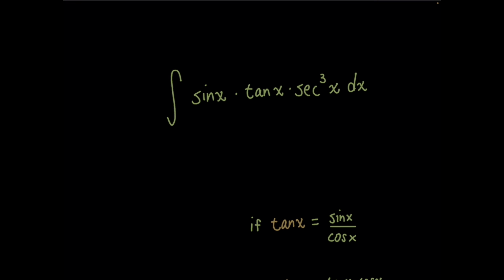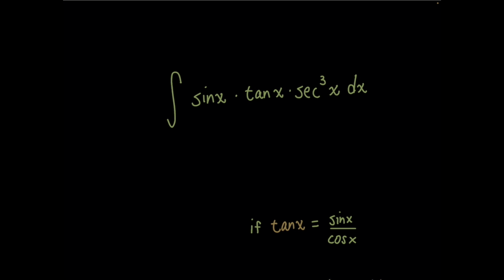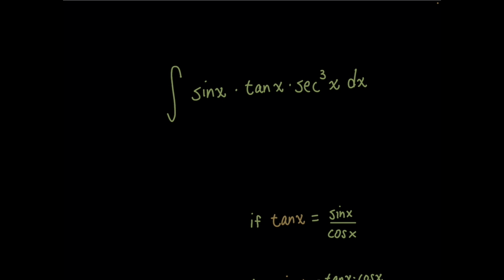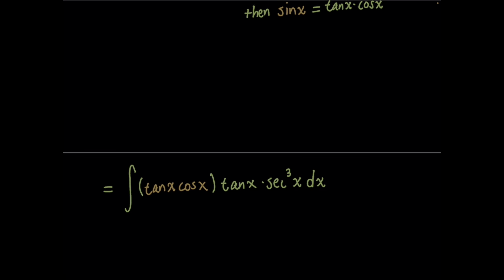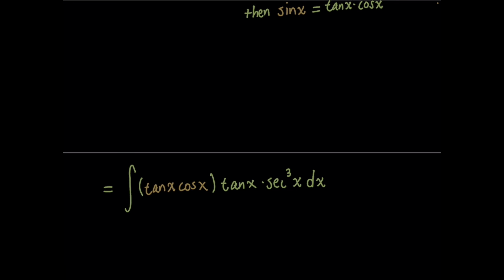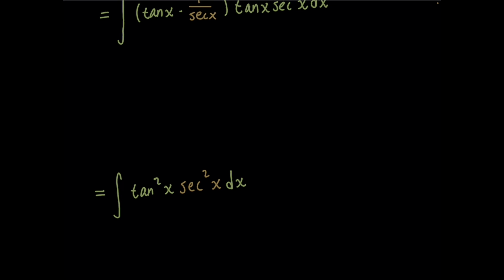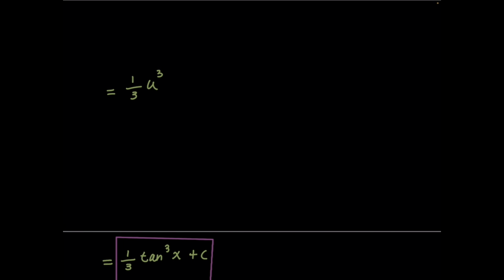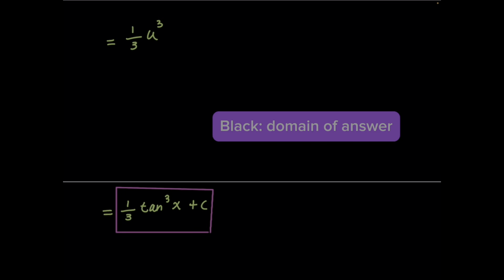Can U Substitution REALLY Solve This Tricky Integral?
📚Download My FREE study guide

😟Conquer Exam Anxiety:

📕GREAT AP Exam Study Guide:

🔢 The BEST Calculator:

📐 AMAZING Engineering Ruler:

In this calculus tutorial, you'll learn a clever shortcut to solve a tricky-looking integral involving three trigonometric functions:

∫(sinx)(tanx)(sec^3x)dx. Most students would struggle with this problem, but your math ninja training will reveal a simple trick to instantly simplify the expression. We'll show you how a quick trigonometric manipulation leads to a straightforward u-substitution, turning a complex integration problem into an easy solve in just three minutes. Watch until the end to see the full solution and discover what "belt" you've earned!

0:00 - Welcome & The Challenge
0:10 - The Problem
0:33 - The Ninja Trick
1:45 - The U-Substitution
2:06 - Solving the Integral
2:25 - Final Answer
2:36 - What Belt Did You Earn?